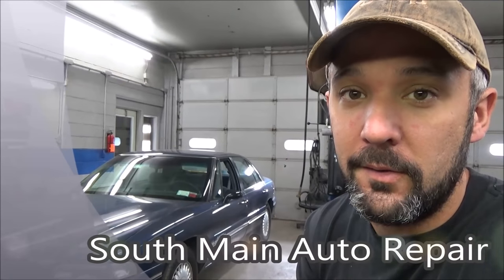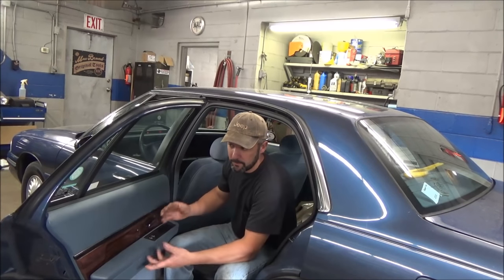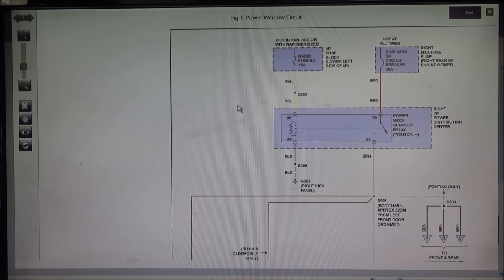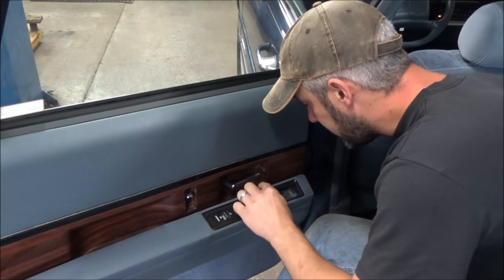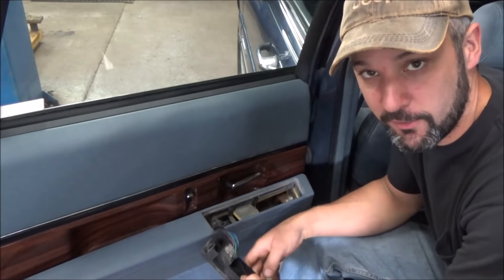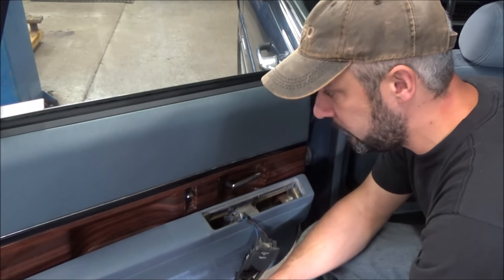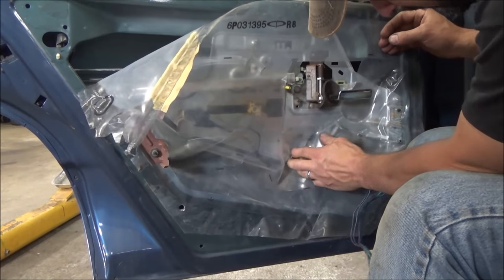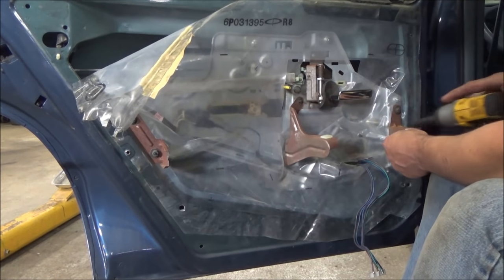Diagnose and Replace: Power Window Motor Buick LeSabre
Lets see if we can diagnose and repair the left rear power window on this '97 Buick LeSabre.